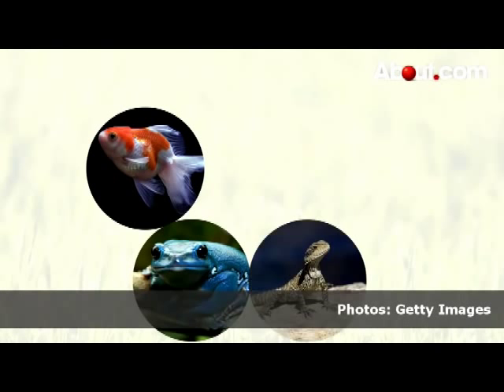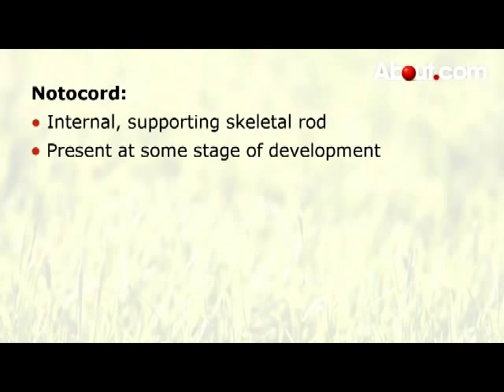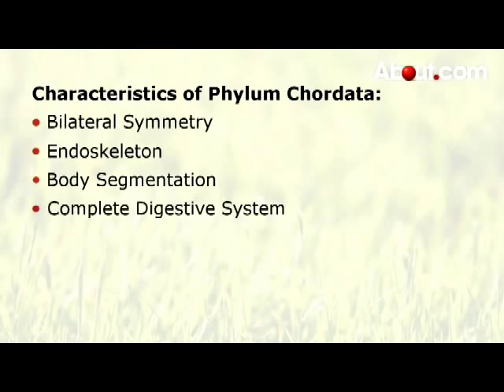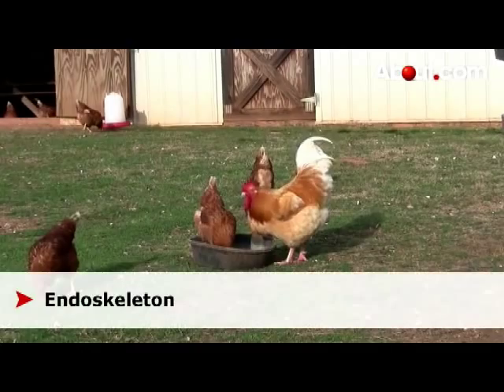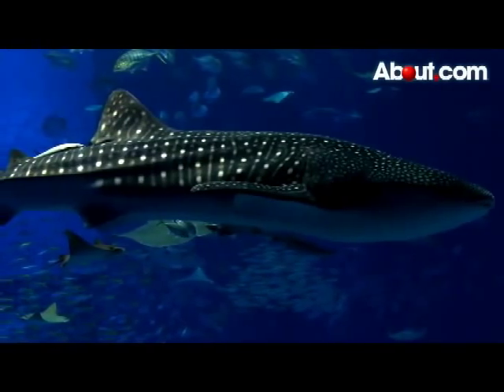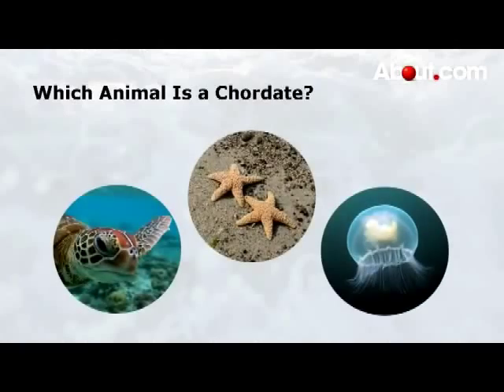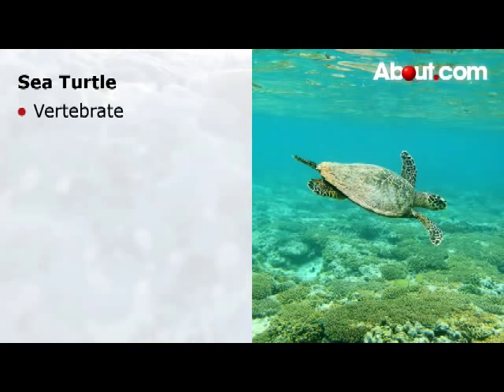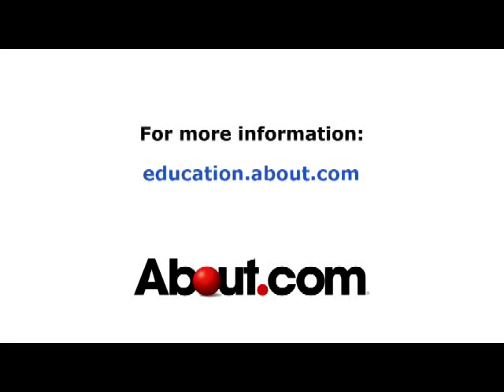B1.2 Vertebrates and invertebrates: Chordates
Learning outcome: Describe the main characteristics of the phylum chordata as animals with a supporting rod running the length of the body, an example of this being the backbone in vertebrates.